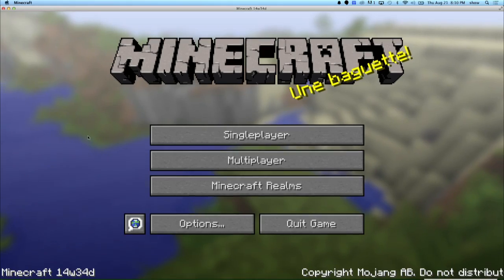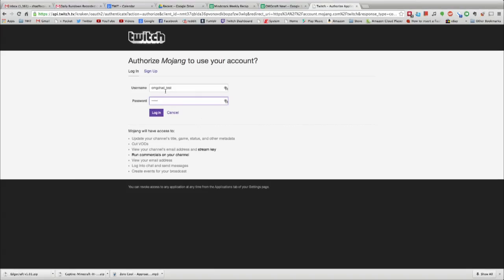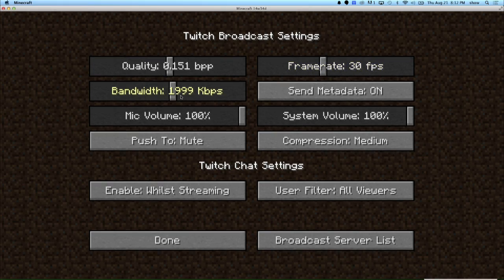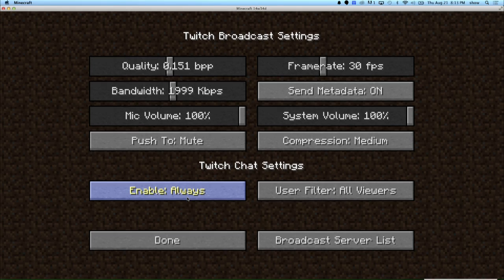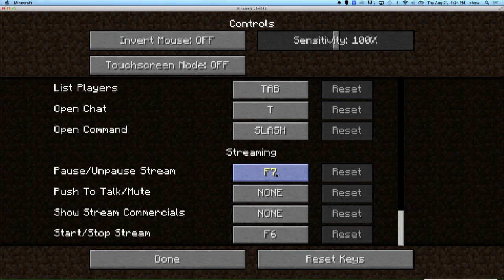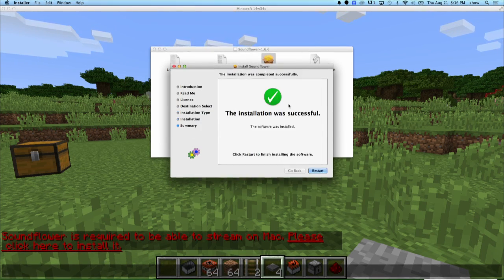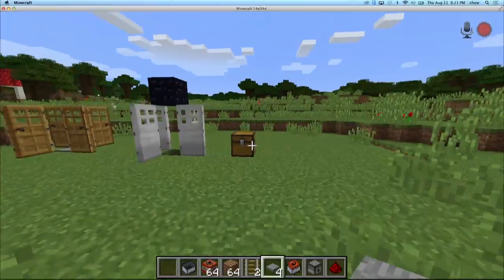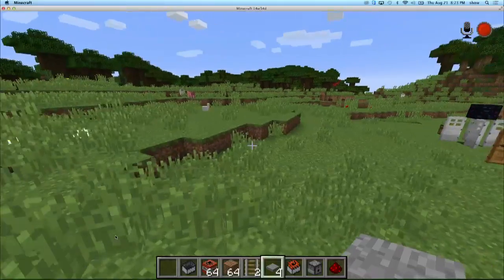Tip: How to Stream to Twitch From Minecraft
THIS METHOD DOES NOT WORK IN 1.9

Chad shows how you can stream directly to Twitch from Minecraft.